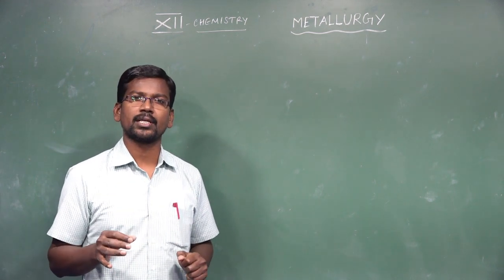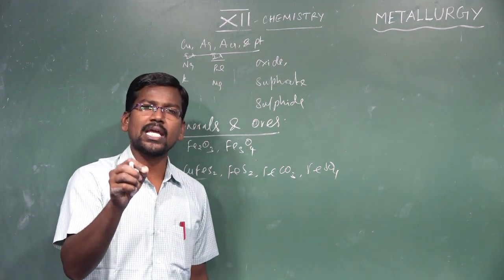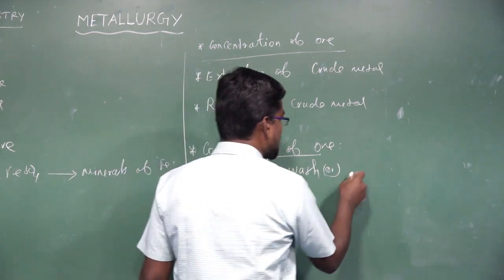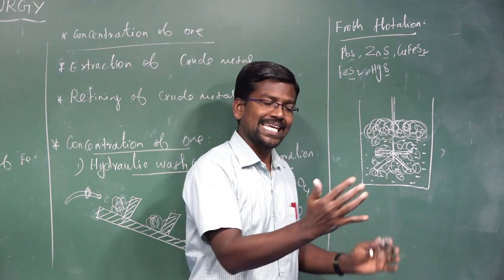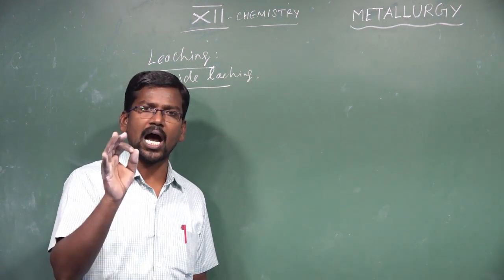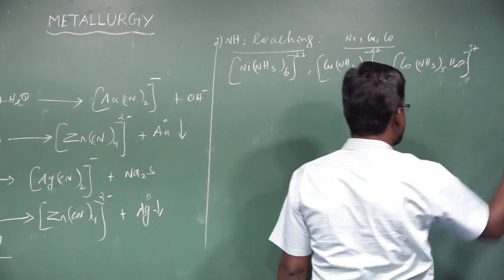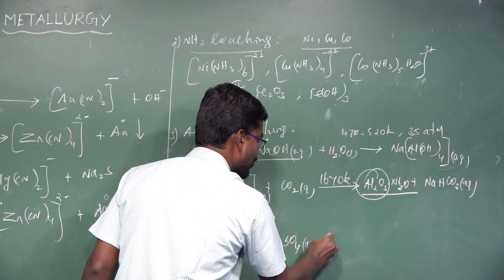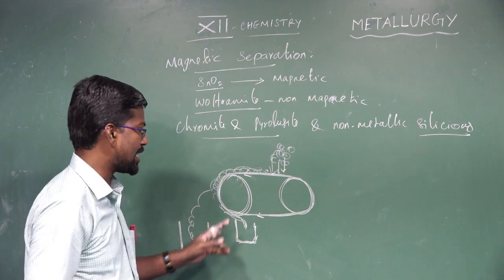XII-CHEMISTRY [METALLURGY-CONCENTRATION OF ORES] PRESENTED BY Mr S.VANARAJAN